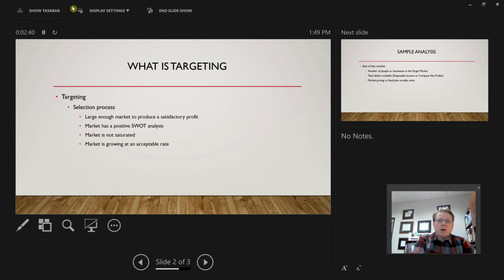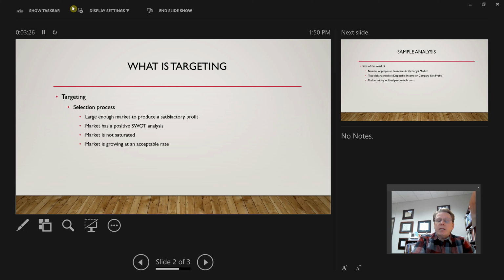MKTG 5103 Ch 4 Lecture Video1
Chapter 4 video lecture overview